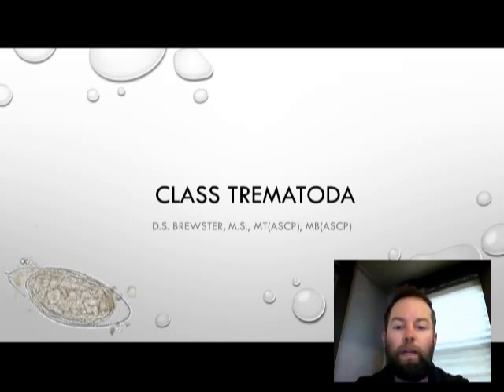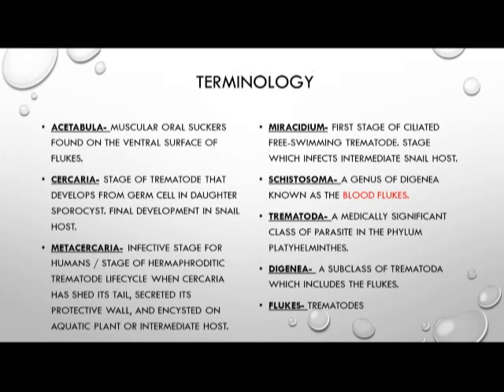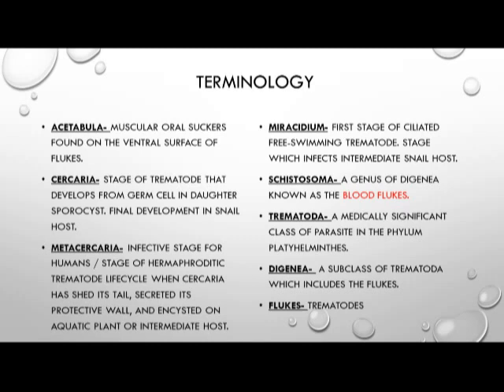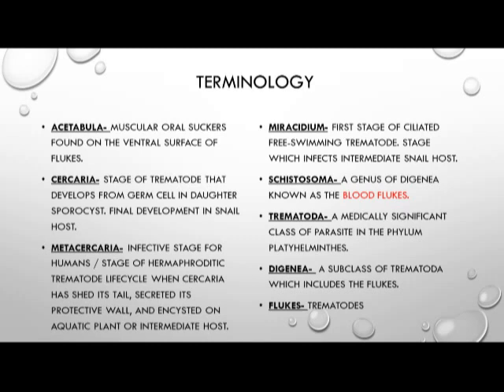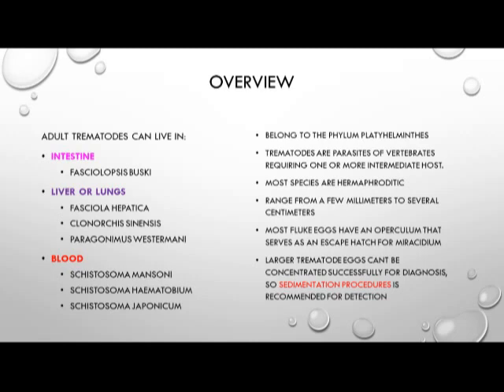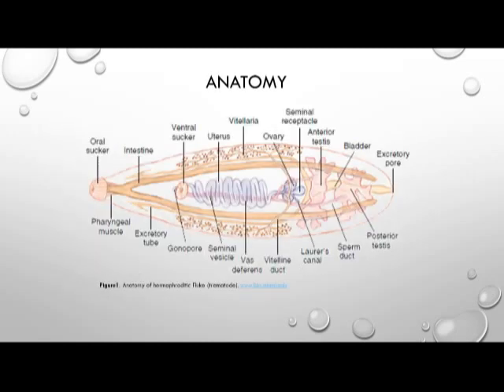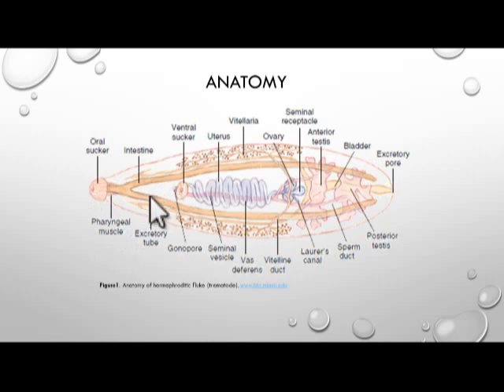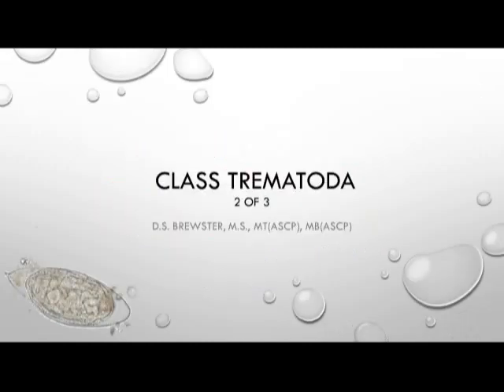Trematoda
Trematoda 1 of 3